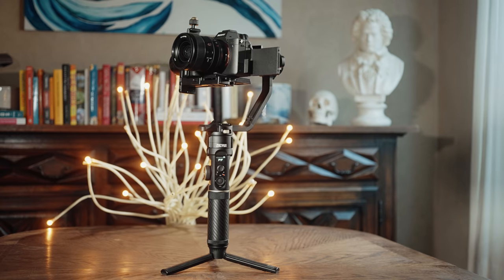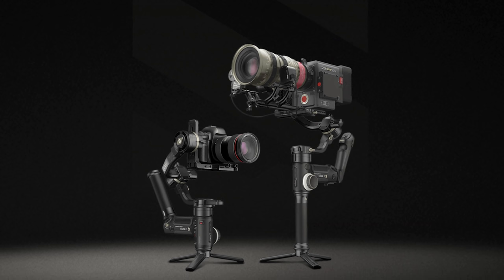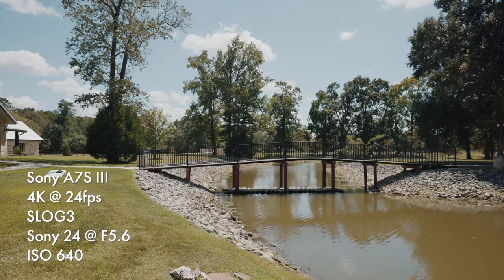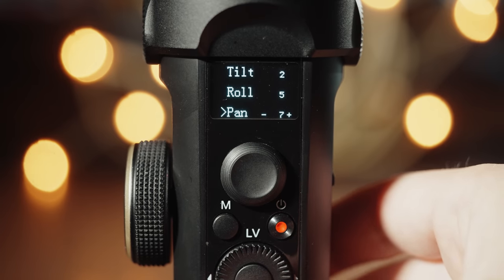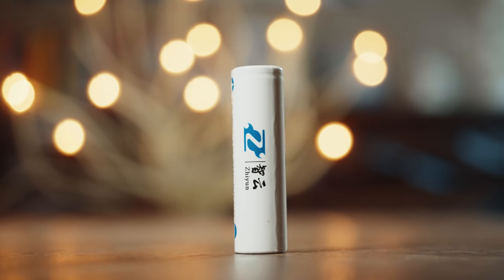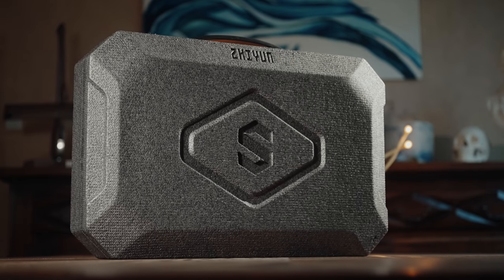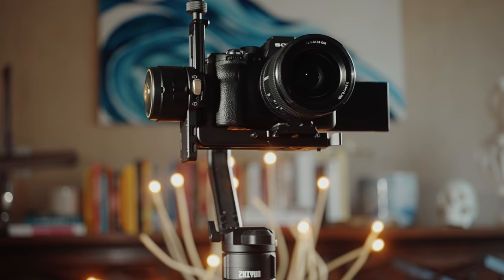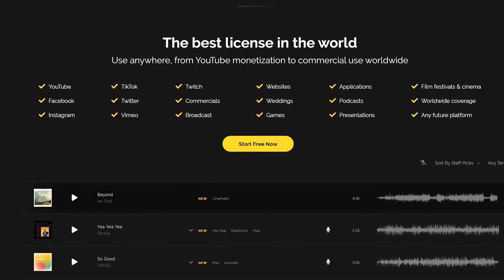A Wedding Filmmaker's Review Of The Zhiyun Crane 2S (vs DJI RS2)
The Zhiyun Crane 2S is the successor to the very popular Crane 2! But how does it compare to the competition, especially the DJI RS2? Here is my review of the Zhiyun Crane 2S for wedding filmmakers!

GORGEOUS tight lens with AF on Amazon
BEEFY electronic gimbal on Amazon
FAST & Affordable video editing laptop on Amazon
Light & sturdy travel tripod on Amazon
Portable LED Lighting Kit on Amazon

0:00 Intro
0:41 Who is the Crane 2S for?
2:00 Why I Prefer This Form Factor
3:08 Crane 2S Improvements Over The Crane 2
8:43 Where Zhiyun Missed The Mark With This Gimbal
14:55 Is the DJI RS2 Worth It Over The Crane 2S?
16:40 Who Should Buy The Crane 2S?
17:31 Why Artlist is AWESOME